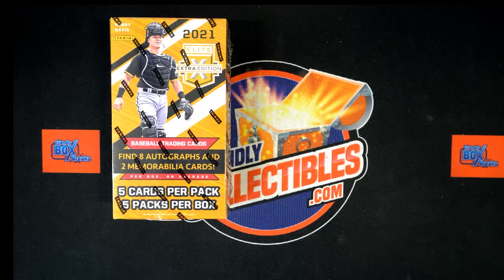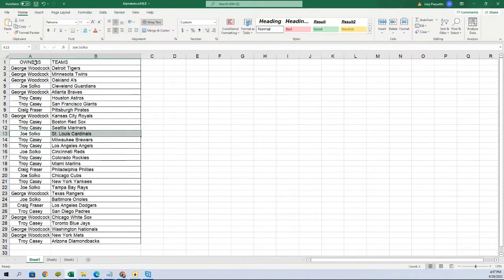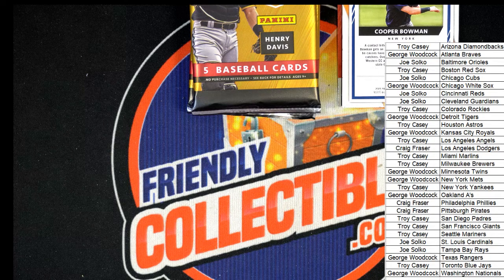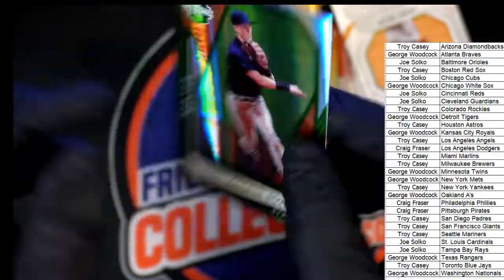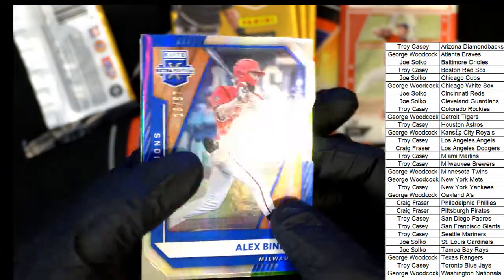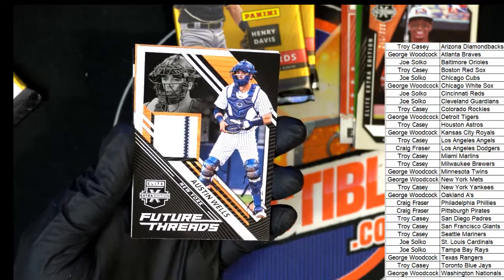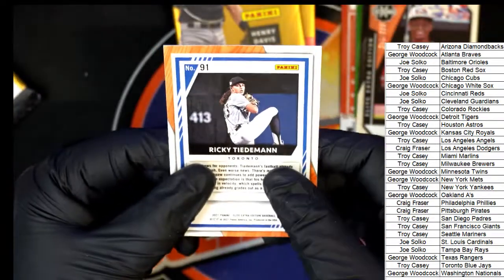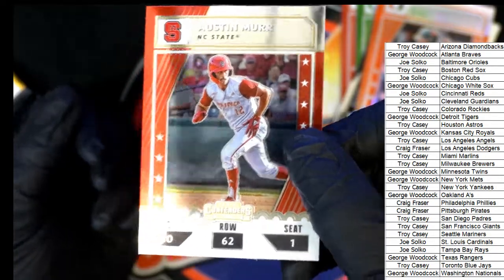2021 PANINI ELITE EXTRA EDITION BASEBALL HOBBY BOX ID 21EEE497